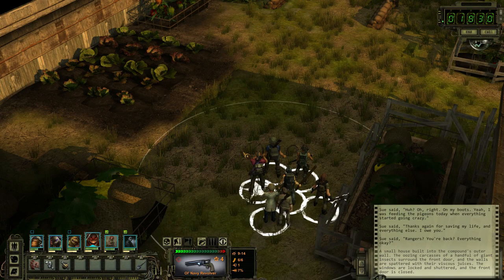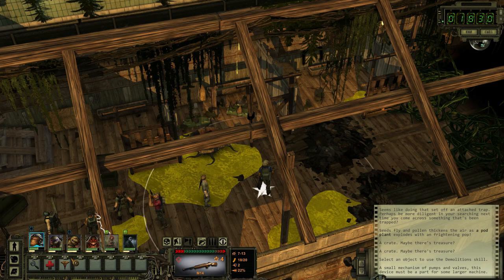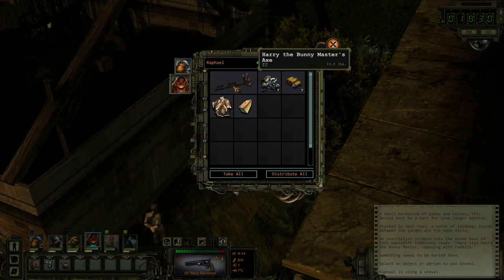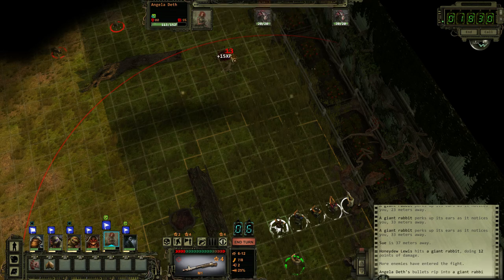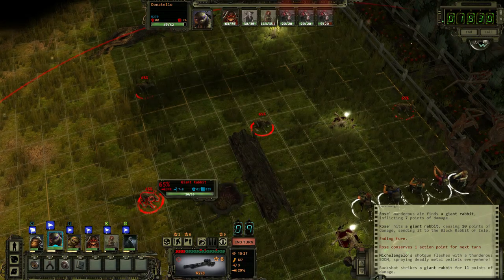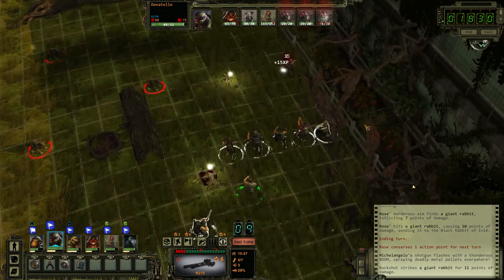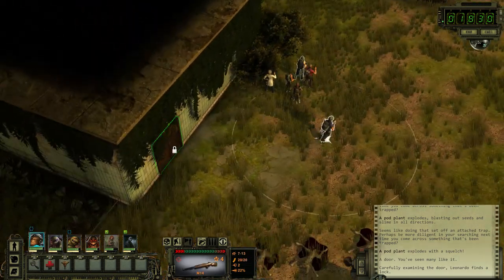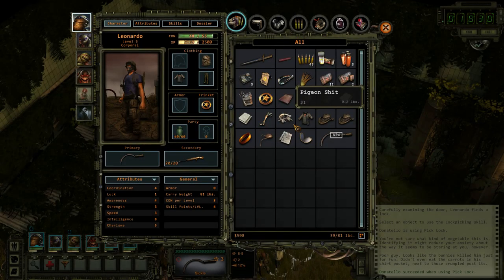Mr. Odd - Let's Play Wasteland 2 - Part 15 - Honeydew Lewis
Let's Play Wasteland 2